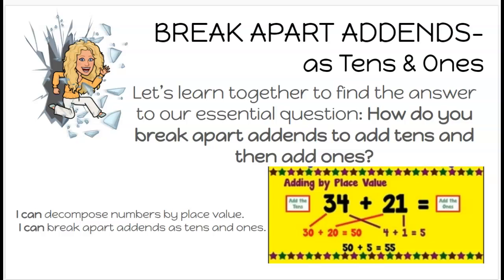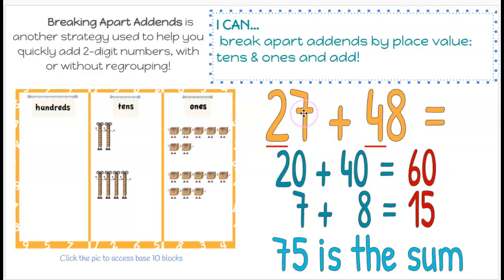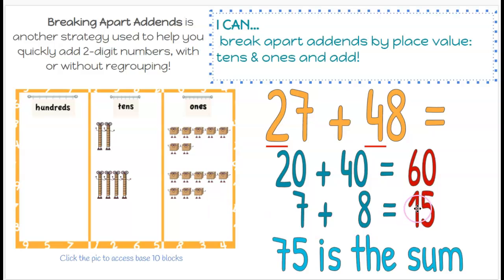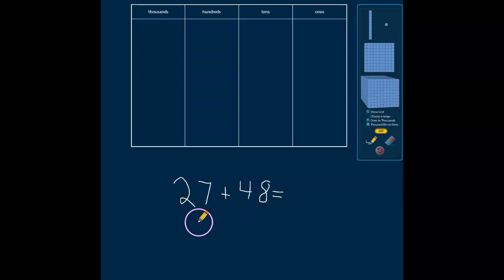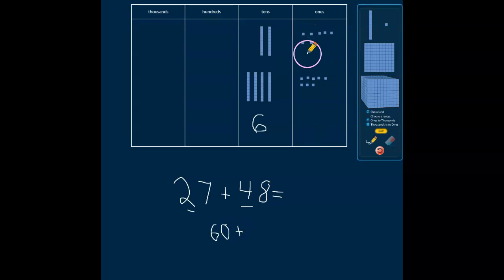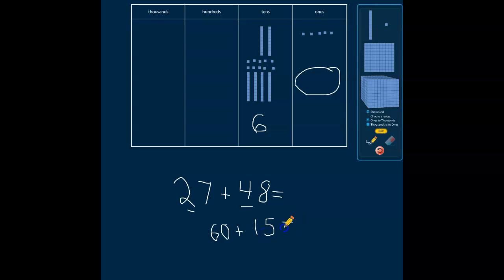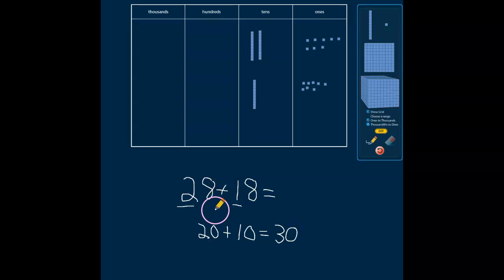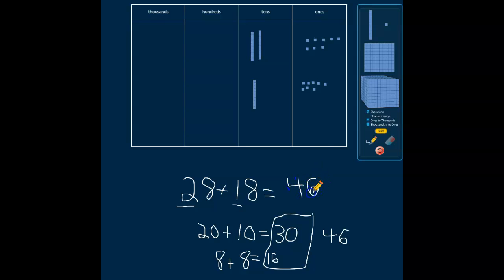Break Apart Addends~tens & ones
Let's learn how to break apart 2-digit numbers by their place value (tens and ones) to add!